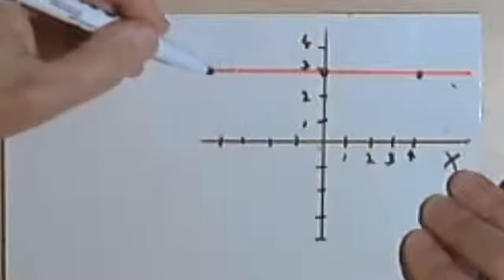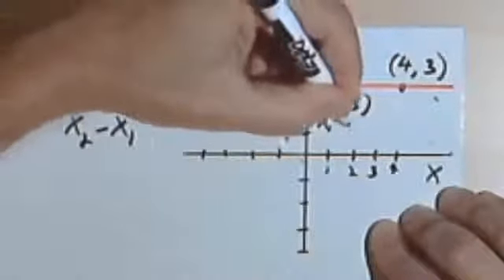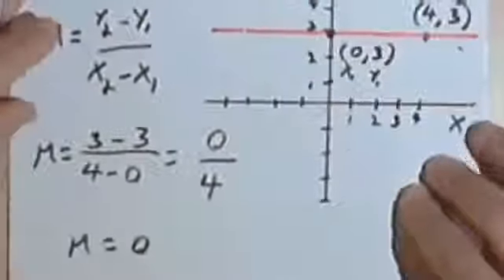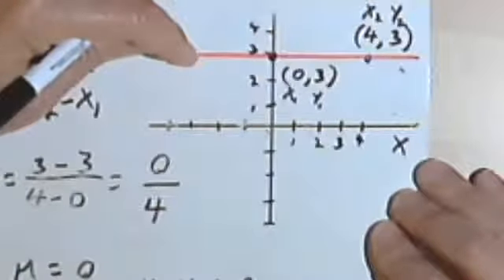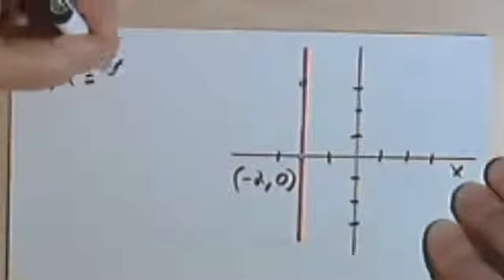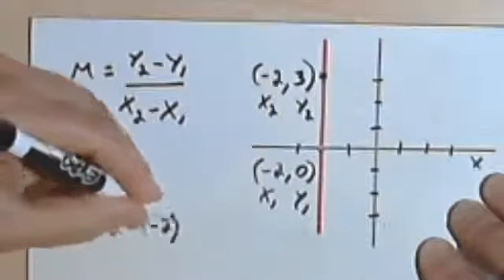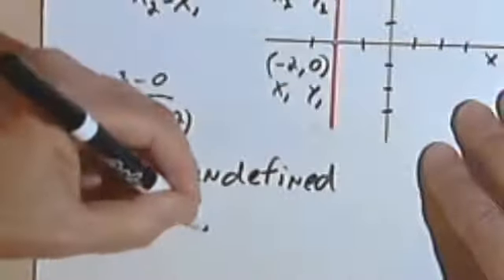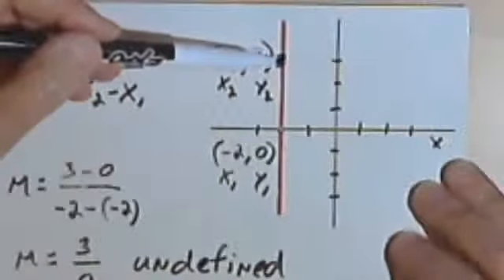Matrix Chapter One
Eng Sacad A/rahmaan Hussein